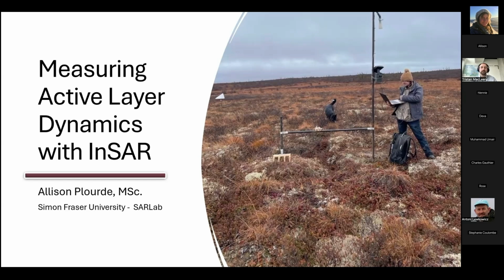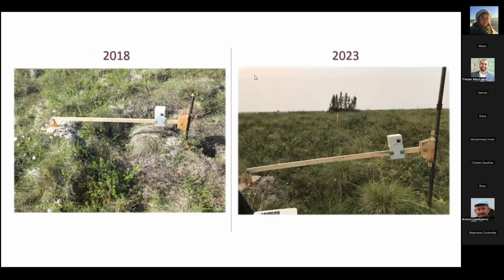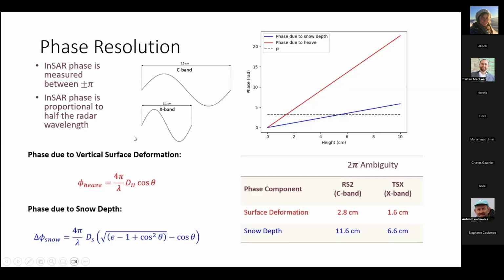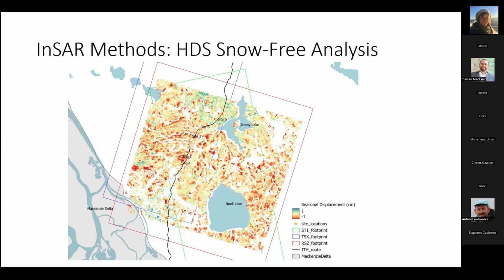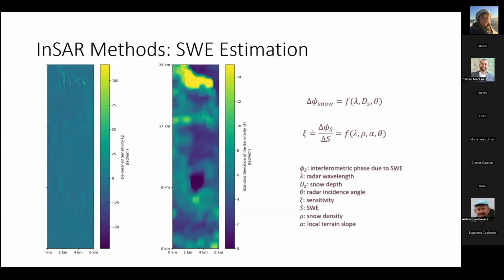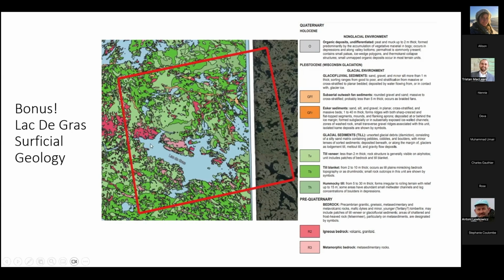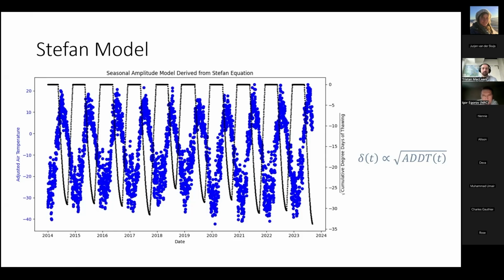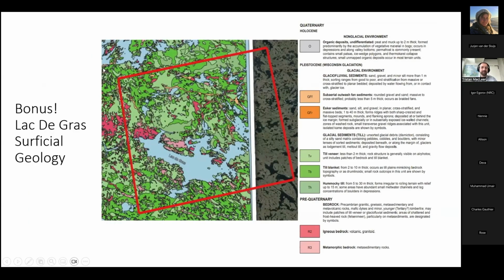Measuring Active Layer Dynamics with InSAR by Allison Plourde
NSERC PermafrostNet seminar - Measuring Active Layer Dynamics with InSAR by Allison Plourde (Simon Fraser University).

InSAR (Interferometric Synthetic Aperture Radar) is a well-established method for measuring small-scale surface deformations across vast regions. However, the influence of snow cover on InSAR phase limits the comprehensive tracking of seasonal dynamics in permafrost terrain. This study focuses on low-land permafrost near Inuvik, Northwest Territories, aiming to enhance understanding of permafrost active layer dynamics, particularly in winter. To tackle this, a multifaceted approach combining C-band and X-band InSAR measurements with in-situ data has been developed. Instrumentation at research sites includes inclinometers for vertical surface deformation, ultrasonic range finders for snow depth, and corner reflectors as InSAR references. This comprehensive approach aims to contribute valuable insights to the scientific understanding of permafrost monitoring techniques and addresses the impact of snow cover on InSAR measurements in permafrost terrain.